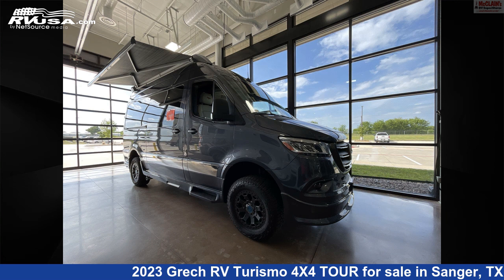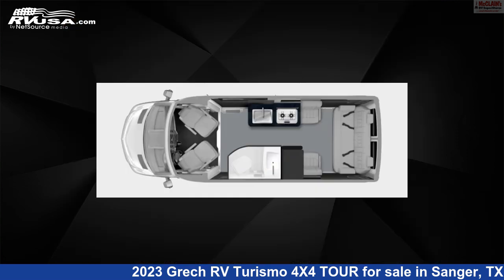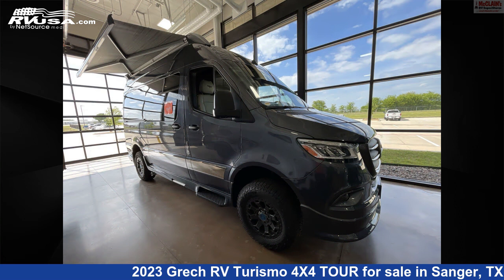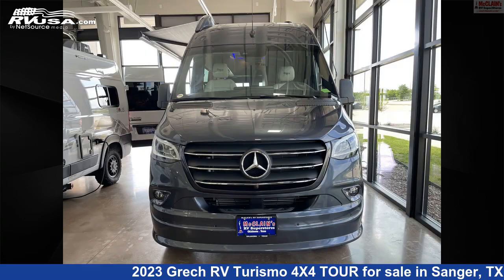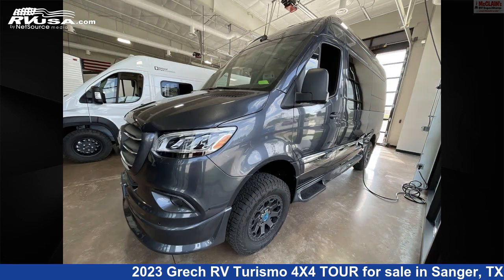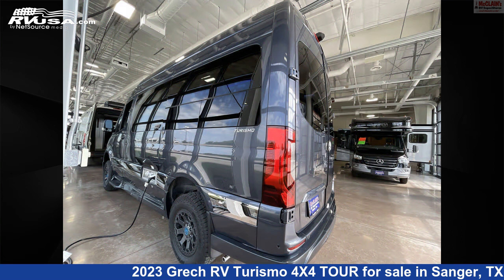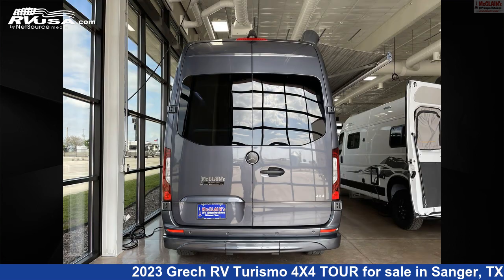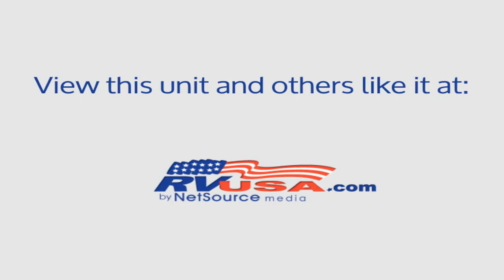Stunning 2023 Grech RV Turismo 4X4 TOUR Class B RV For Sale in Sanger, TX | RVUSA.com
This 2023 Grech RV Turismo 4X4 TOUR is a Class B RV. It is located in Sanger, TX 76266 and is offered for sale by McClain's Longhorn RV. This New Grech RV Is 19' 6" in length and features a Dark interior, sleeps 2, Stove Top Burner, CO Detector, Smoke Detector, Refrigerator, Air Conditioning, TV Antenna, LP Detector, Awning, and 16 gal fresh water capacity. The floorplan layout of this Class B features Mid Kitchen, Rear Bedroom, Two Entry/Exit Doors.